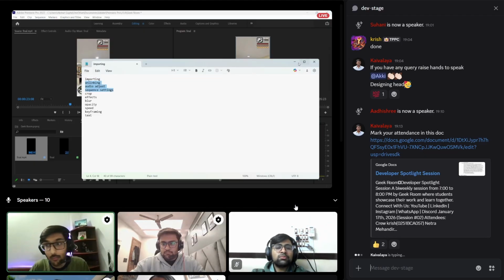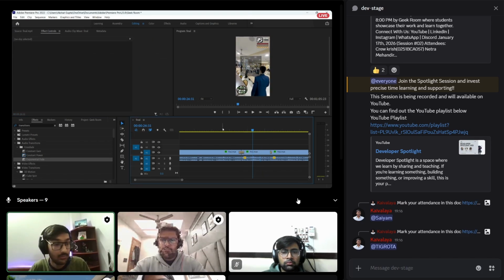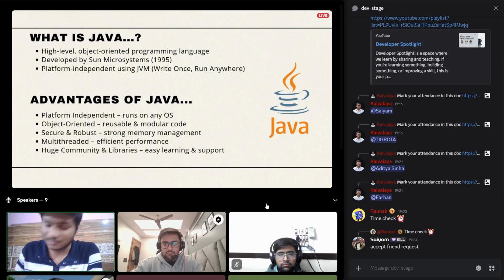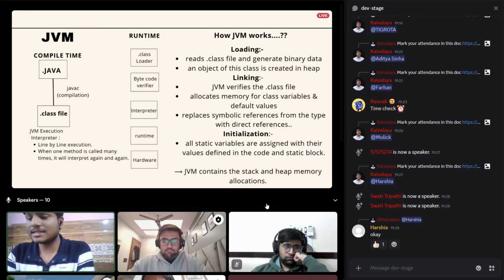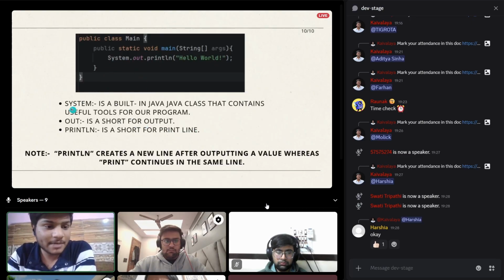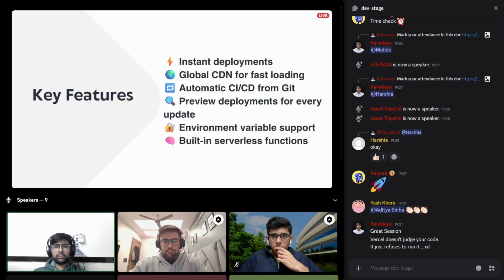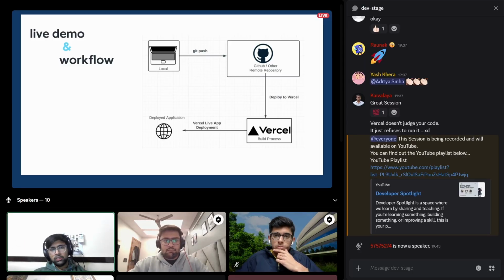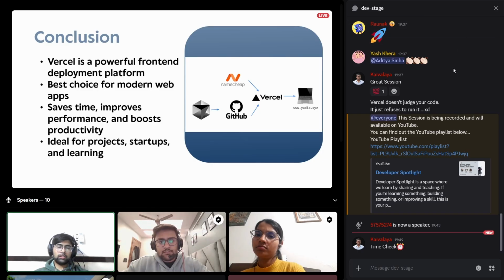Developer Spotlight Session #02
Developer Spotlight is a space where we learn by sharing and teaching.
If you’re learning something, building something, or improving a skill, this is your platform to share it with others.

📅17 JANUARY 2026
🔁 Frequency: Once every two weeks

Getting Started with Video Editing - Akshat Gupta
Basic Java Programming - Aditya Sinha
Web Hosting using Vercel - Netra Mehandiratta

Hosts
@kaivalayadua , Suhani

The best way to learn is by teaching and sharing.

🎯 Why should you present?
Coming forward to present helps you:
- strengthen your understanding by teaching others
- improve communication and presentation skills
- build confidence in explaining ideas
- ⁠get feedback and different perspectives
- gain visibility for the work you’re doing

You don’t need to be an expert, just curious and willing to share.

✨ Presentation duration:
Each session will be 10–20 minutes, keeping it simple, focused, and beginner-friendly.

🧠 What can you share or teach?
You can talk about anything that helps you grow as a developer or professional, for example:
* Language Concepts you’re learning like C,C++, Java etc.
* How to write clean & readable code
* A mini project or feature you built
* Something cool you are working on
* Git & GitHub tips
* How to correctly use LLMs?
* What are Docker containers (or any new tech you explored)
* Problem-solving approaches
* Communication skills, teamwork, empathy, etc...
* Lessons from courses, articles, or open source contributions

No topic is “too small”, if you learned something, it’s worth sharing.🌱

Note:
- These sessions will happen in discord, make sure to join it
- The language for all sessions will be English only.

These sessions are open to everyone. If you’d like to actively participate by presenting, teaching, or sharing something you’re learning, please share your name with me.

Timestamps
00:00 Intro
03:55 Getting Started with Video Editing - Akshat Gupta
20:13 Basic Java Programming - Aditya Sinha
32:40 Web Hosting using Vercel - Netra Mehandiratta
46:30 Feedback